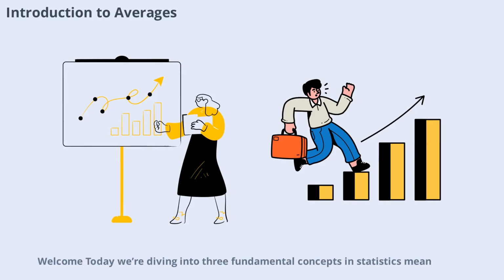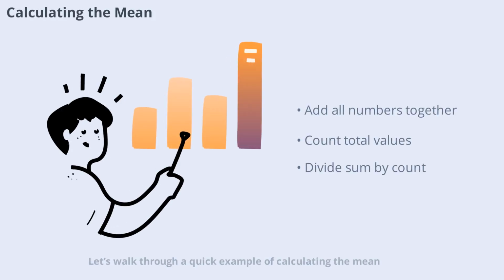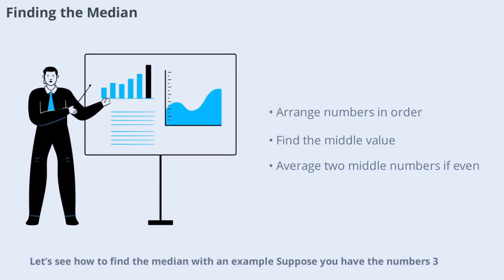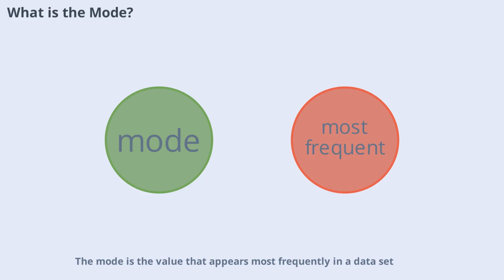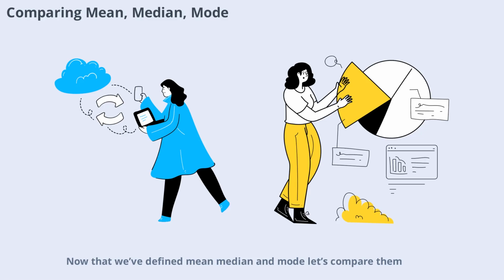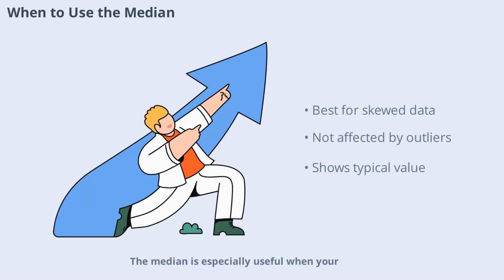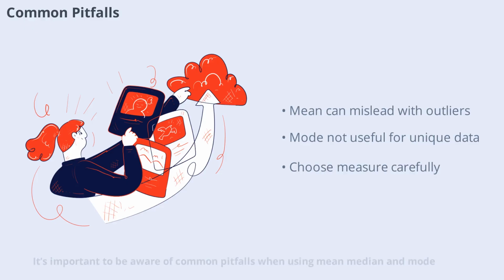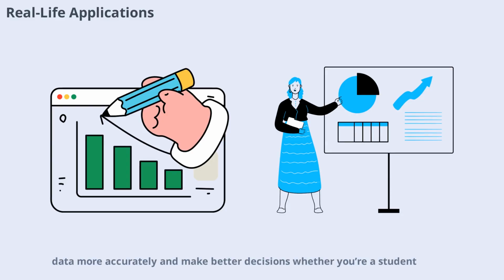Mean, Median, Mode Explained Simply (5 Minutes)